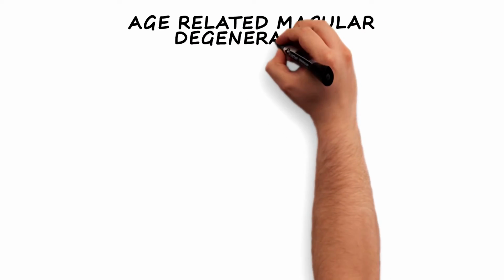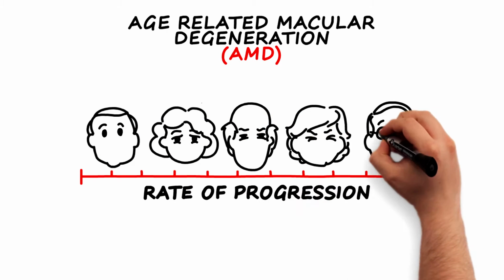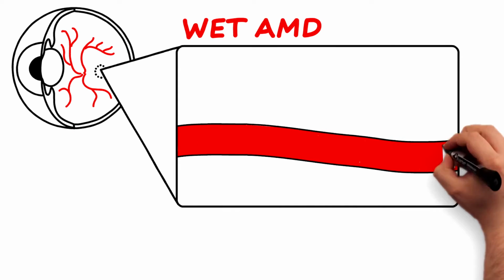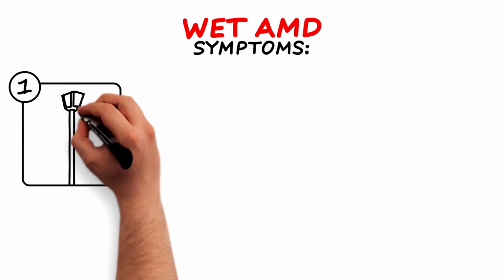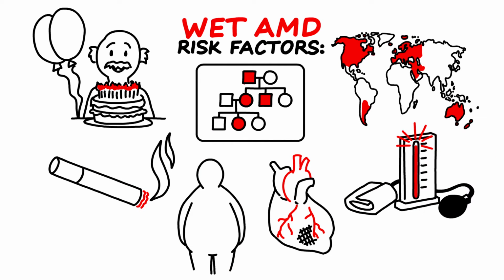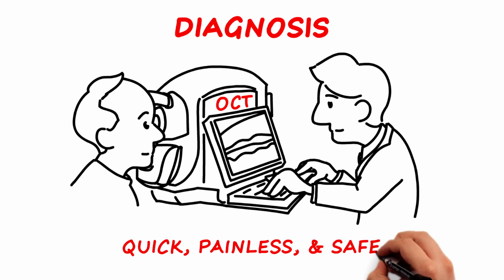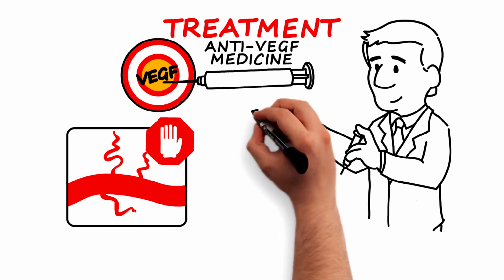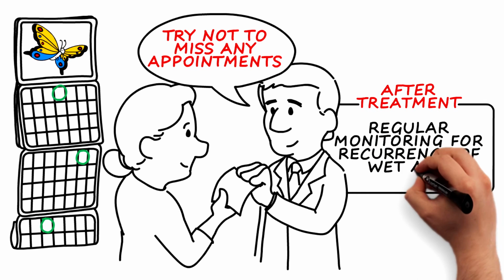Age-related macular degeneration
If your macula becomes damaged you’re at risk of contracting age-related macular degeneration (AMD), which causes the central vision to appear blurry, distorted or dark.